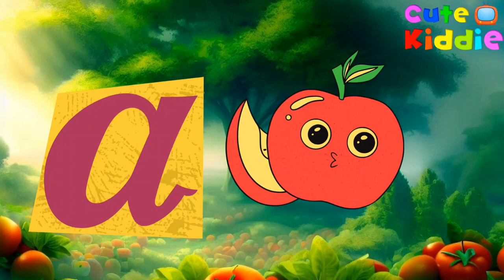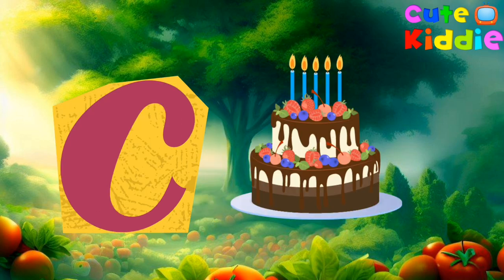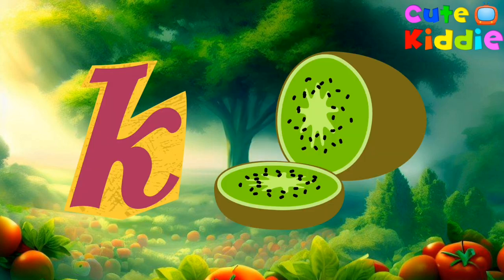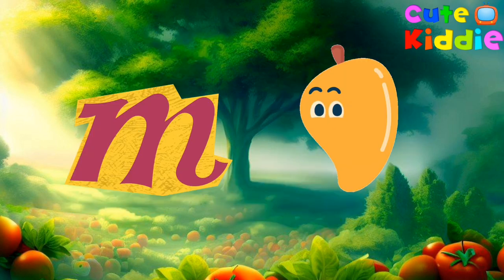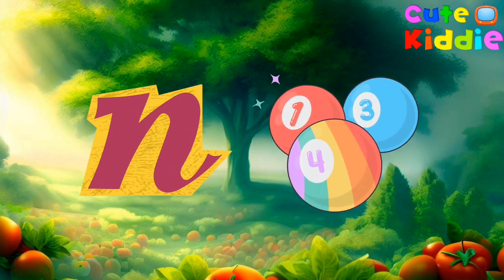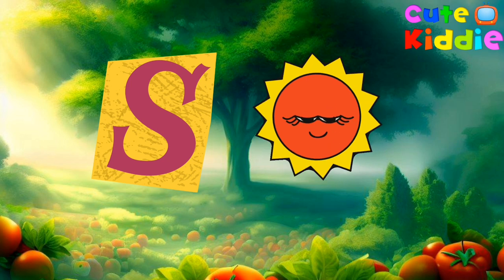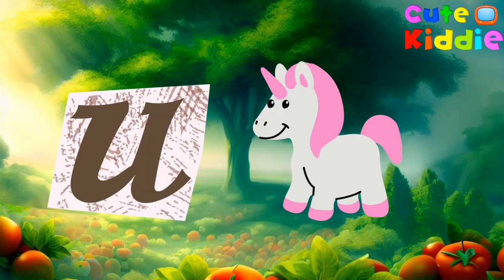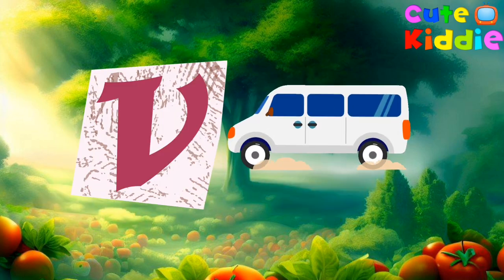A BCD small letters kids learn abcd Alphabet ABC phonic song